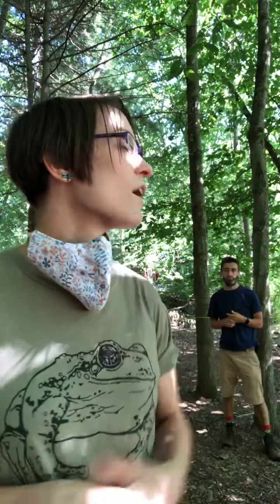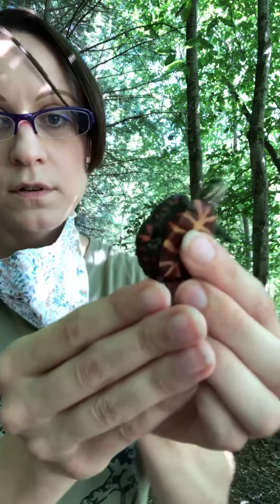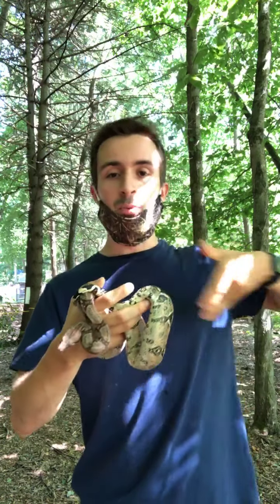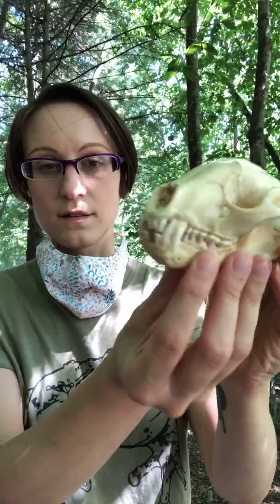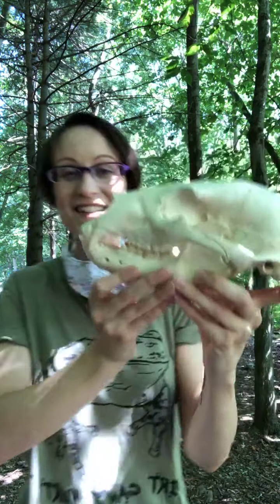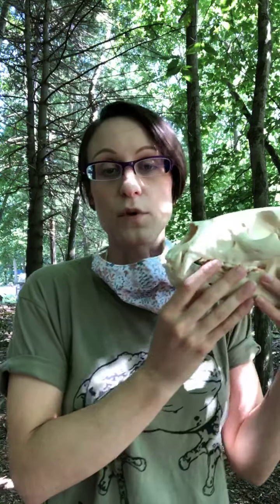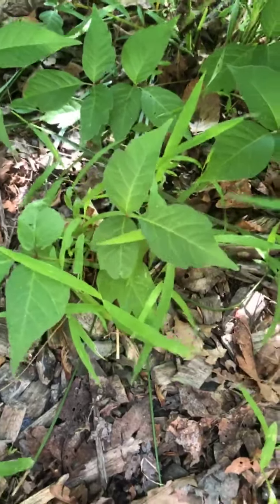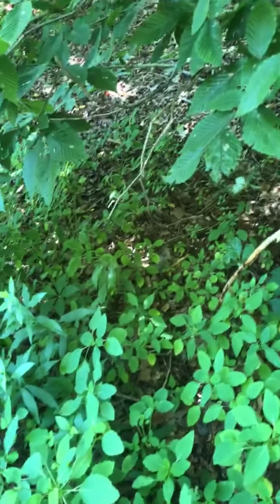2020 Summer Camp Live 1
Due to a heat advisory, summer camp was cancelled on July 28th, 2020. So Ms. Sarah and Mr. Sam got together on Facebook Live to have some fun with campers missing out on a day at Woodcock. We showed animals and plants, cool skulls, and nature trivia!

This video was originally presented on Facebook Live, so Mr. Sam responds to comments that came up during the original recording.